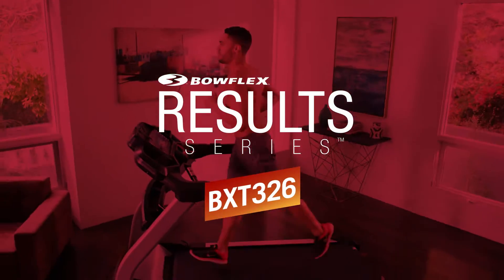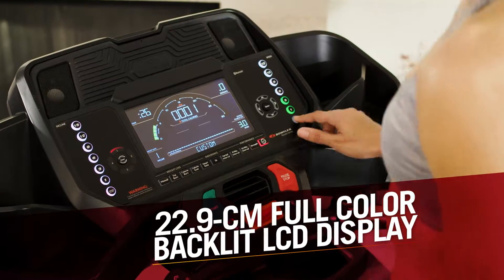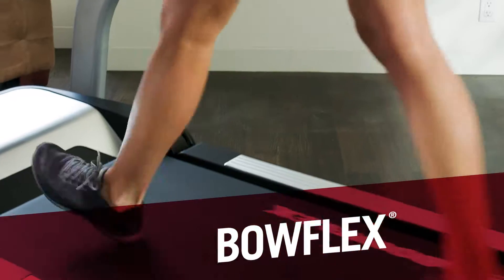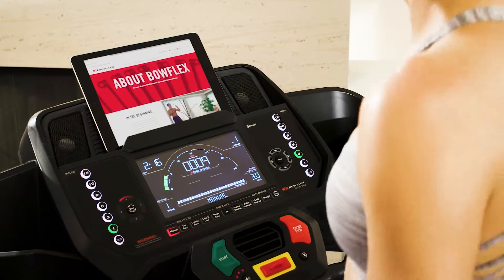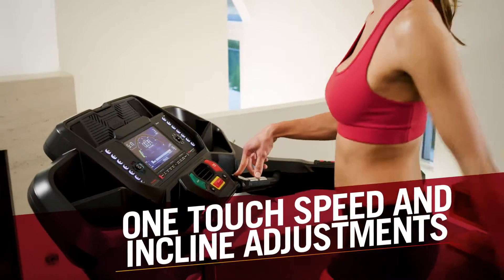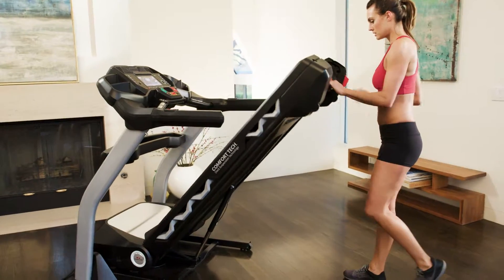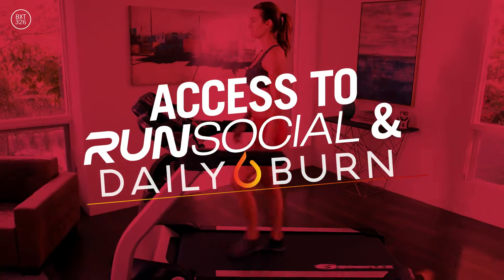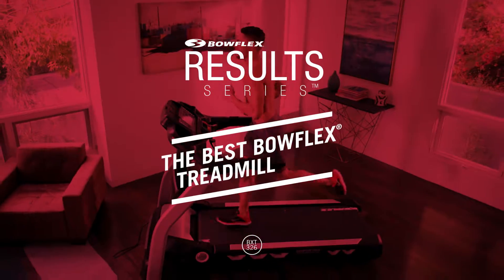Bowflex Results Series™ BXT326 Folding Treadmill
The Bowflex Results Series™ BXT326 Treadmill is feature-rich, exciting and delivers engaging motivational features, such as the innovative Burn Rate meter. bursting with exciting features. Enjoy the comfort of Comfort Tech™ cushioning, a 20km/h top speed, 15% max incline, 11 programmes and Bluetooth connectivity for app synching.